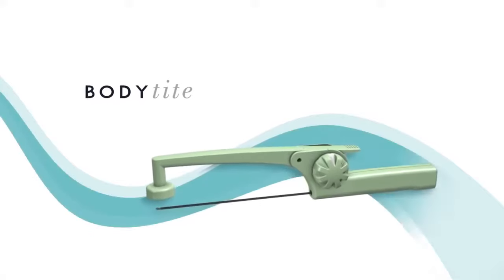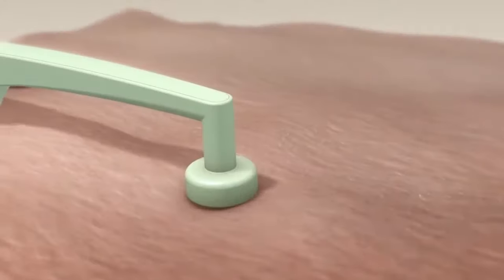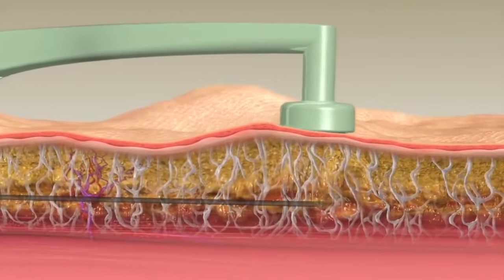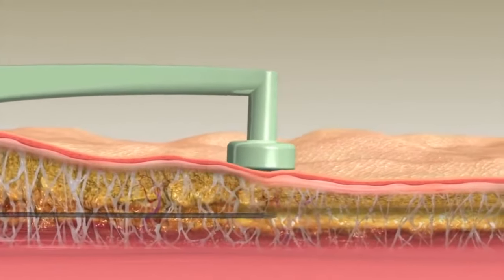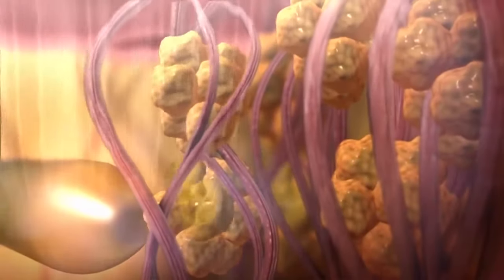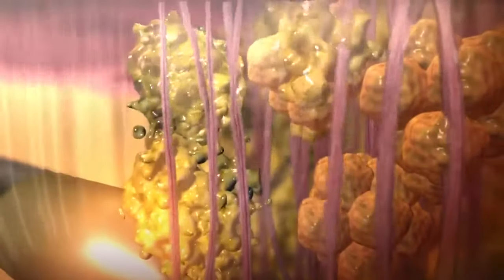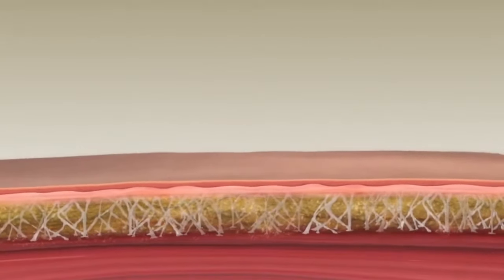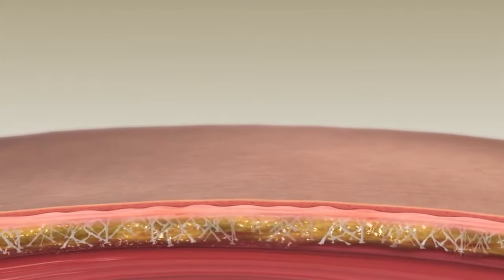Washington DC Body Contouring | BodyTite Contouring Tysons Corner | Maia Plastic Surgery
8100 Boone Blvd Suite 730
Tysons, VA 22182

5530 Wisconsin Ave # 1208
Chevy Chase, MD 20815

Dr. Maia is a board-certified Harvard fellowship-trained plastic surgeon. She specializes in cosmetic surgery and non-invasive treatments of the face, breast and body.

Dr. Maia started her surgical training at the world-renowned Cleveland Clinic Foundation. She was trained in aesthetic surgery at the prestigious Manhattan Eye Ear and Throat Hospital (MEETH) in NYC and Beth Israel Deaconess/Harvard Medical School in Boston. Dr. Maia practices in Washington DC area, Maryland and Northern Virginia.